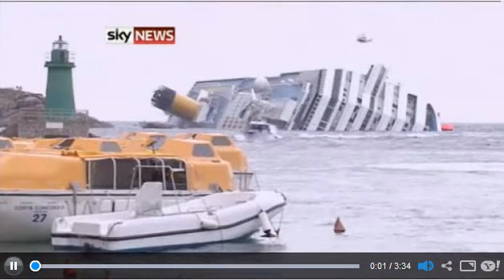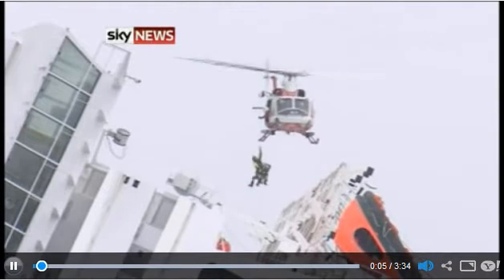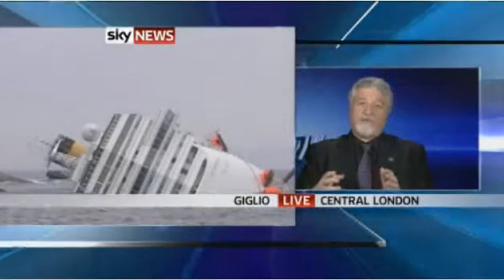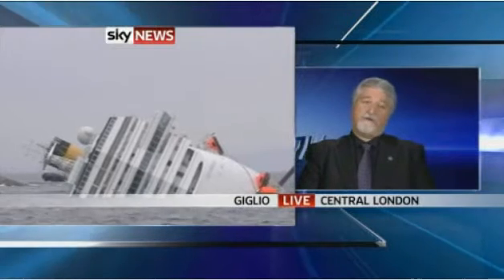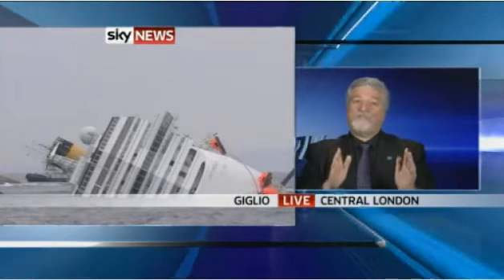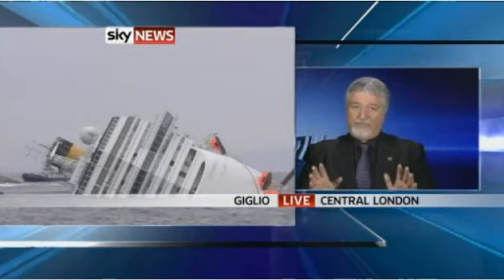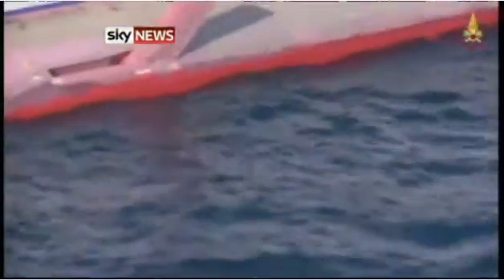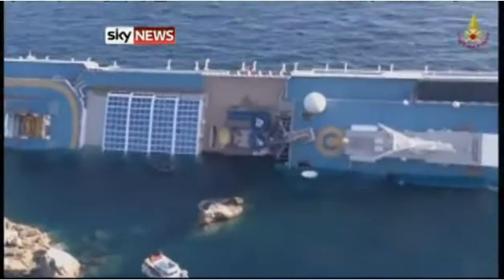Sky News interview with Prof Ed Galea concerning Costa Concordia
Sky News interview with Prof Ed Galea concerning Costa Concordia on 16 January 2012.